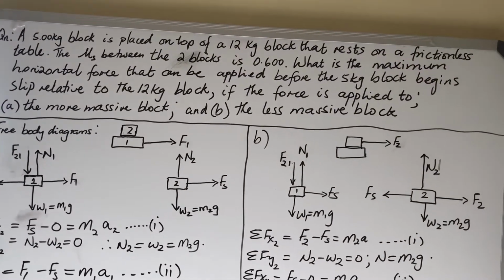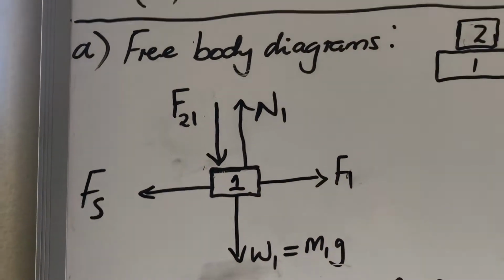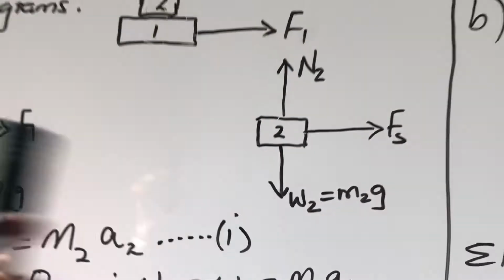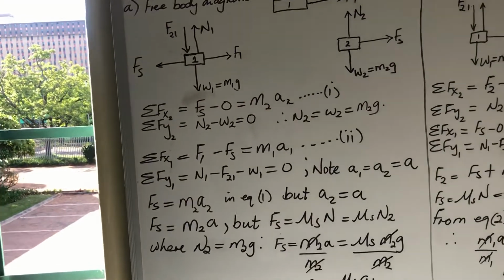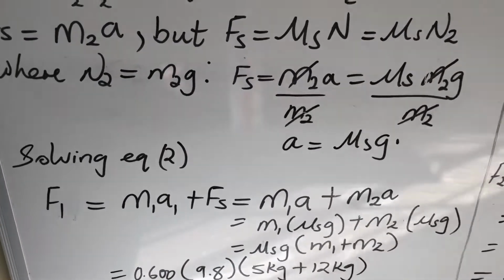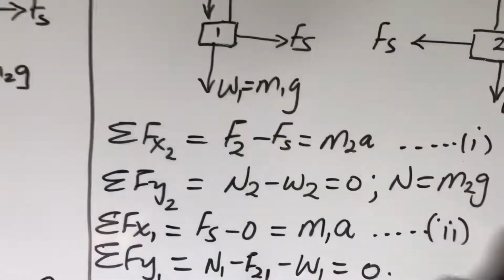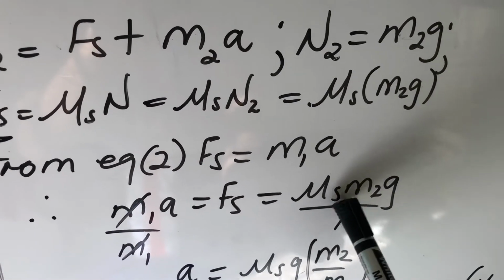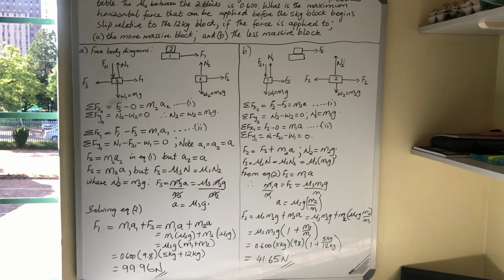A 5.00-kg block is placed on top of a 12.0-kg block that rests on a frictionless table. The coeffi….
A 5.00-kg block is placed on top of a 12.0-kg block that rests on a frictionless table. The coefficient of static friction between the two blocks is 0.600. What is the maximum horizontal force that can be applied before the 5.00-kg block begins to slip relative to the 12.0-kg block, if the force is applied to (a) the more massive block and (b) the less massive block?